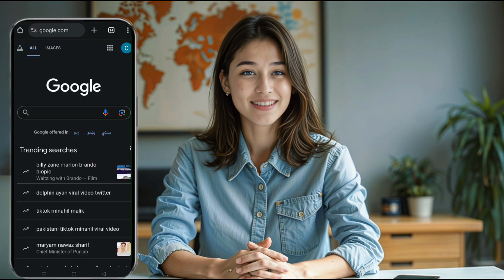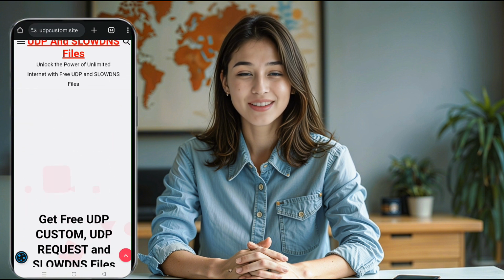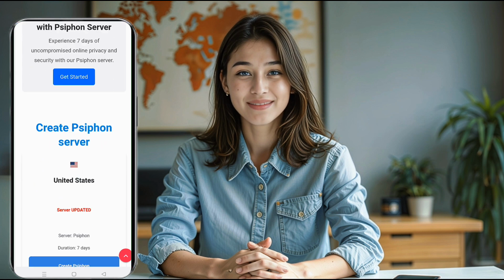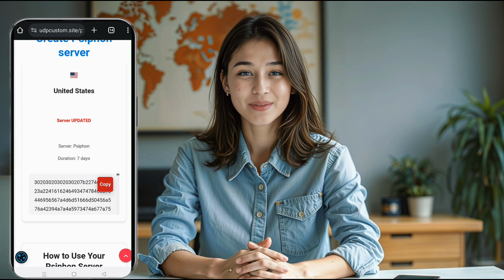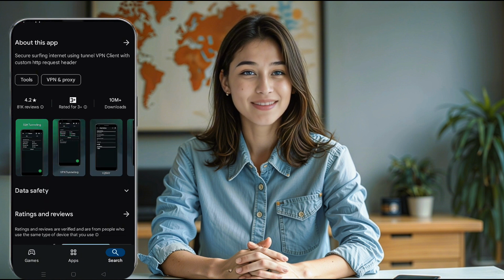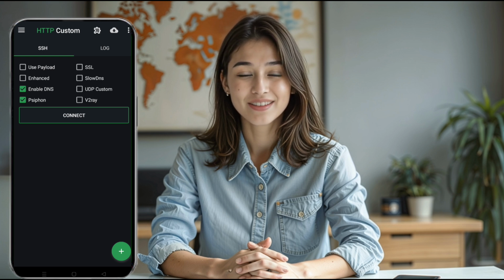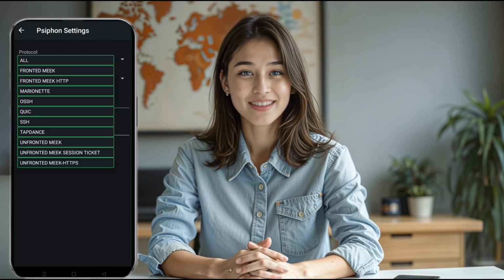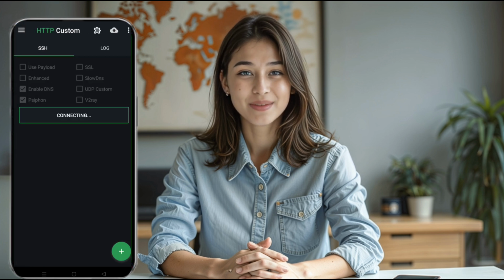Create Phison Server on HTTP Custom | Step-by-Step Guide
In this tutorial, learn how to set up a Phison server and configure it on the HTTP Custom app to secure your web browsing. I’ll guide you step-by-step, covering everything from creating the server to setting up protocols for seamless connectivity. This setup is perfect for anyone looking to enhance their internet security with VPN tricks. Whether you're new to VPN setups or want advanced security tips, this video will get you connected fast!